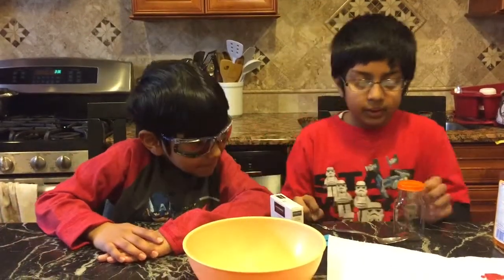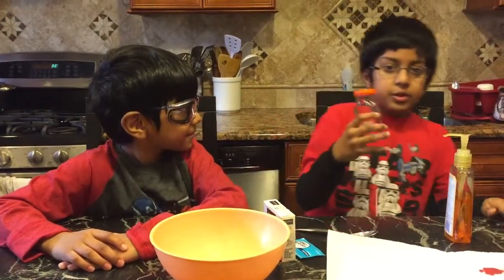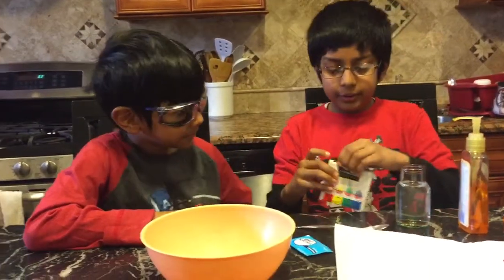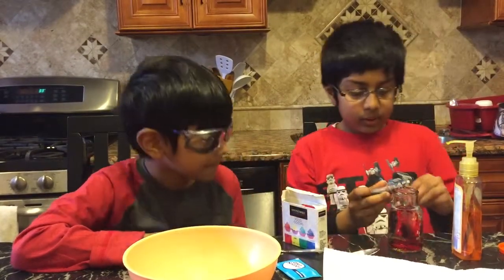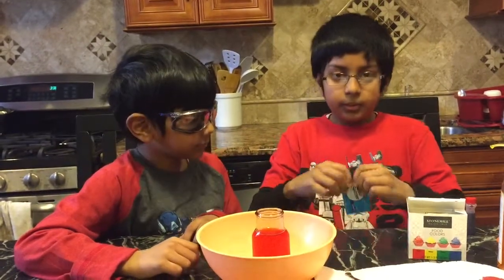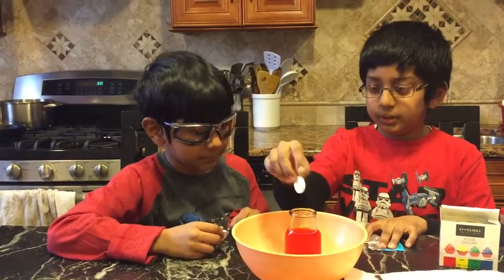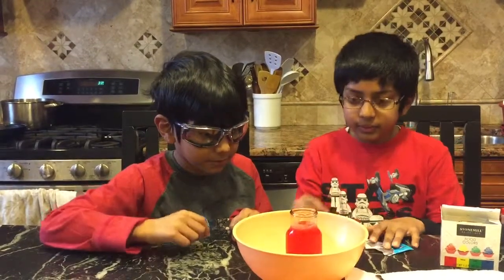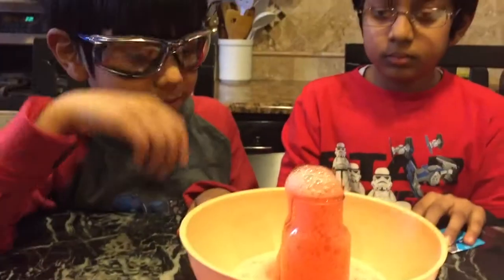Science with the Salam's - Volcano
Learn how to make a volcano at home with common every day household items!